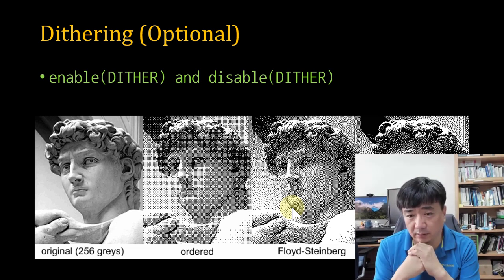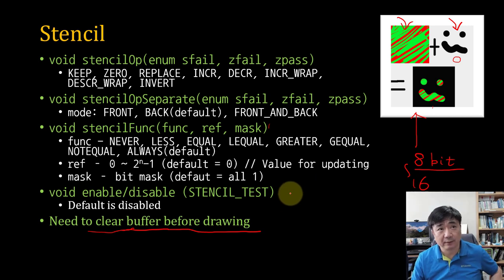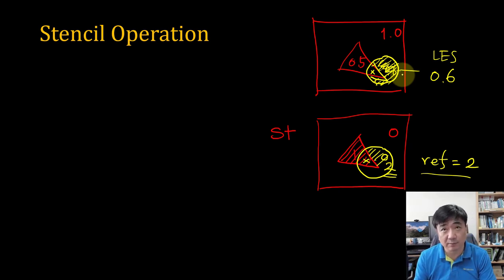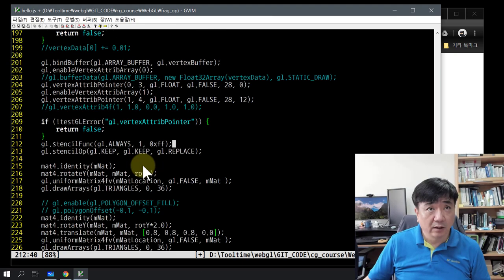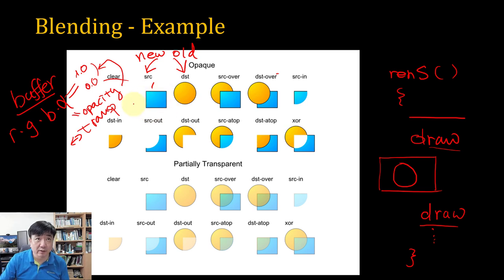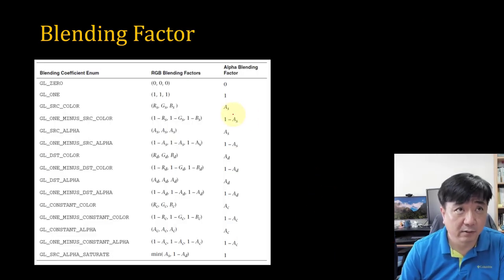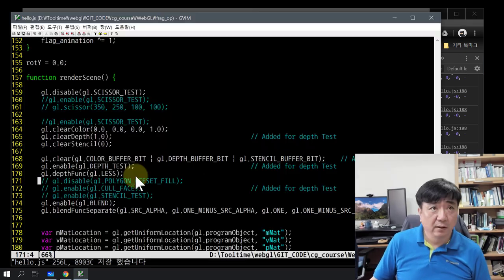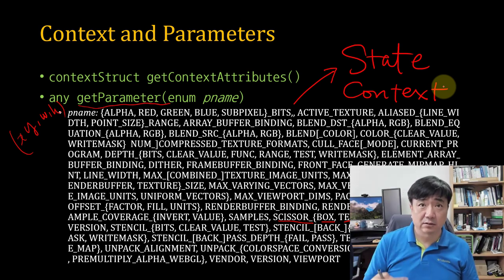[SWTT] WebGL Tutorial 09(c) - Fragment Operation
[SWTT] WebGL Tutorial 09(c) - Fragment Operation - Dithering, Blending, Stencil